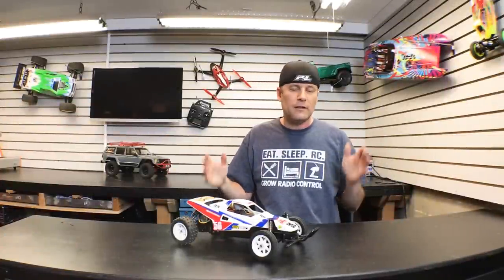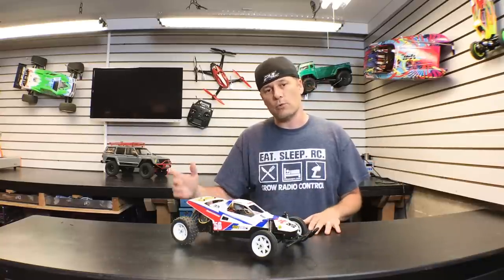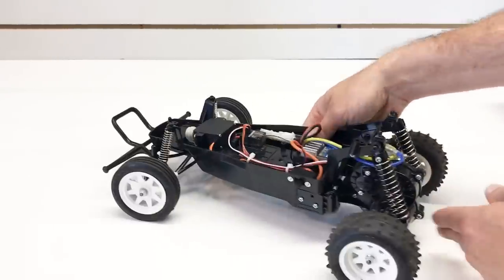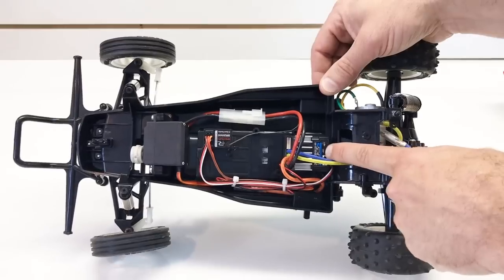Fun RC Car Kit Anyone Can Build - Tamiya’s The Grasshopper II | RC Driver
Tamiya can be credited with introducing a massive number of people into the RC hobby. Many of the experts behind RC Driver themselves started in RC with a Tamiya kit. Greg started in 1980 with a Tamiya Falcon and built it with his father. Years later, he is building Tamiya kits with his sons and in this video they tackle the Tamiya The Grasshopper II RC model buggy kit. This is a full build kit that anyone who wants to try building an RC car can build successfully and have fun driving in their yard within a weekend. Looking for an inexpensive easy build kit to try RC? Watch Greg, Jacob and Logan dive into The Grasshopper II and have some good ol’ family fun.

Product: The Grasshopper II
By: Tamiya
Part Number: 58643
Price: $109.99
Link To Buy

Additional Items Needed:
Radio System
Links provided are suggestions

CAMERA
Canon 70D
Canon 10-18mm lens
iPhone 7 Plus
Techno Super Wide Angle Lens

ACTION CAMERA:
GoPro Hero 3+

DRONE:
Parrot Bebop 2 FPV
Blade Chroma

AUDIO:
Rode Videomic Pro
Audio-technica Pro 88W/R Lav
Zoom H1 (back up audio)

LIGHTING:
Photo Studio 3 Softlight Set

EDITING SOFTWARE:
Adobe Premiere Elements 15

COMPUTER:
Microsoft Surface Pro 4

TRI-POD:
Joby Gorillapod

STABILIZER:
Feiyutech G4 Pro 3-Axis gimbal